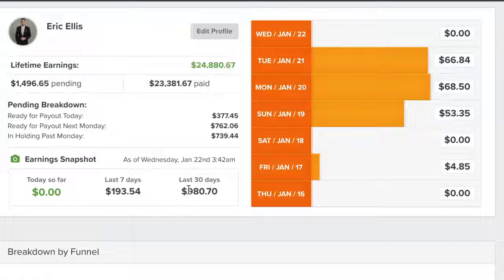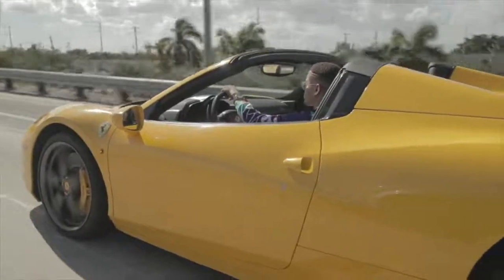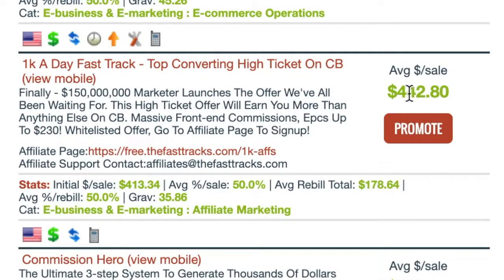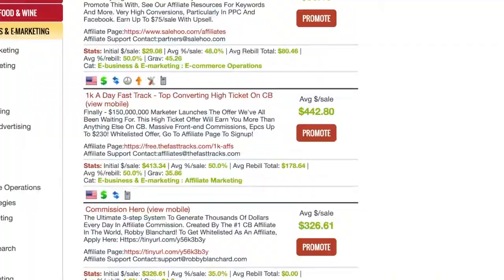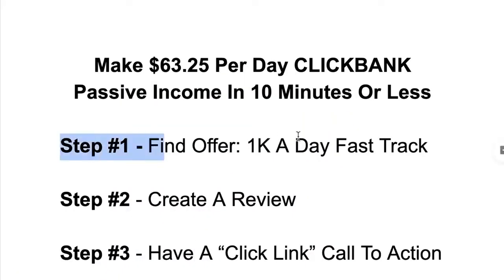Eric Ellis Shares How He Makes $63 25 Per Day CLICKBANK Passive Income In 10 Minutes Or Less!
In this video, Eric provides insight on how to make money on ClickBank for Beginners.

Search For Related Key Words:
Clickbank Tutorial 2020
Clickbank Tutorial
Clickbank